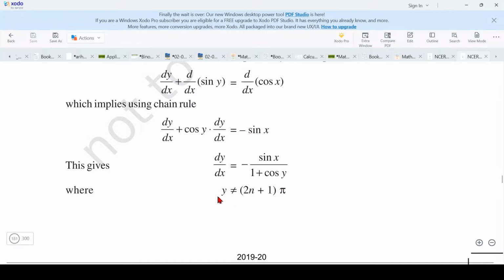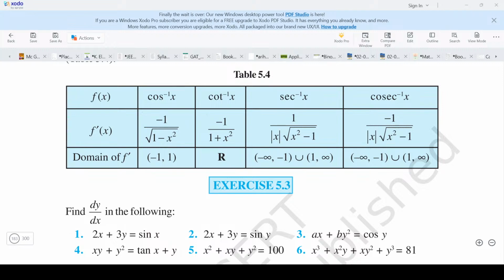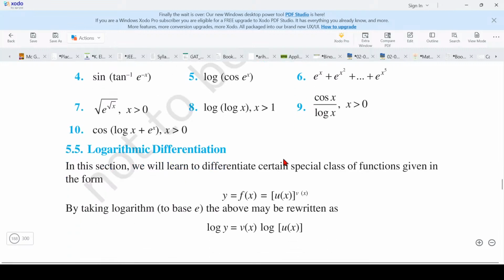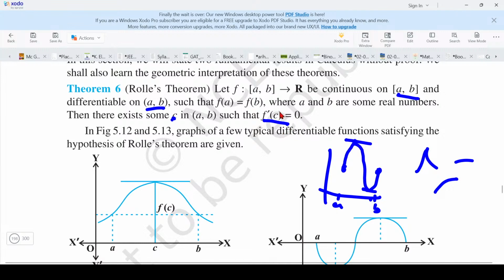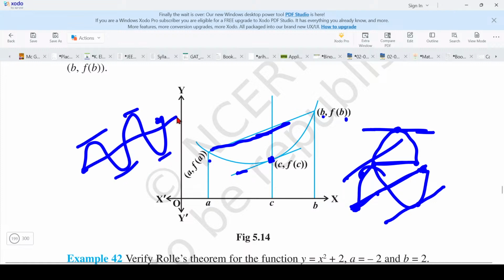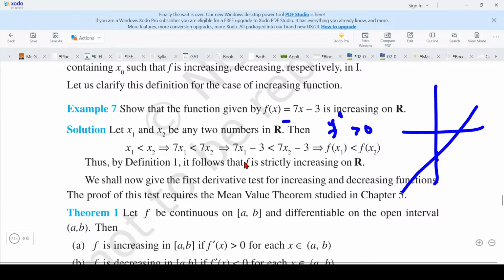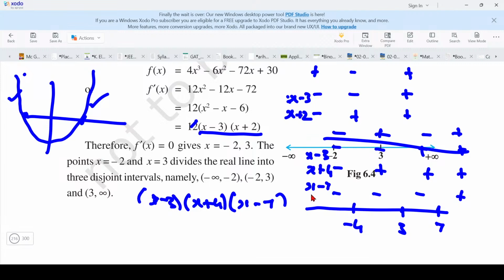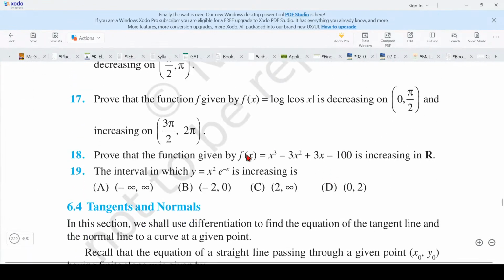Calculus Basics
Krishna Sessions
6-229, 3rd Lane, behind Superwizz Road, Umashankar Nagar, Lane, Kanuru, Vijayawada, Andhra Pradesh 520007